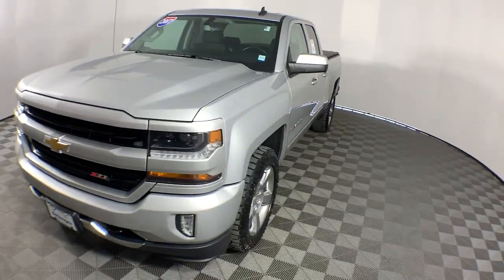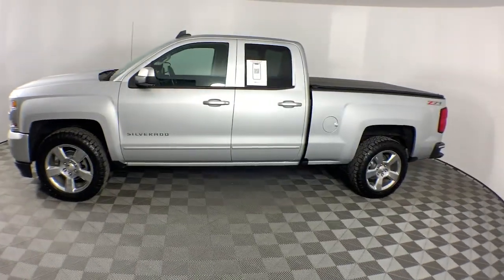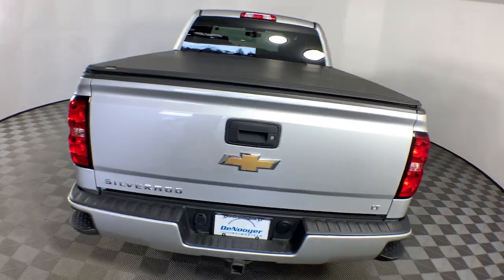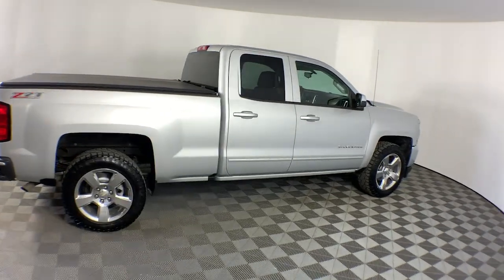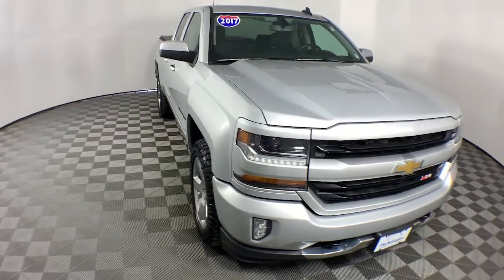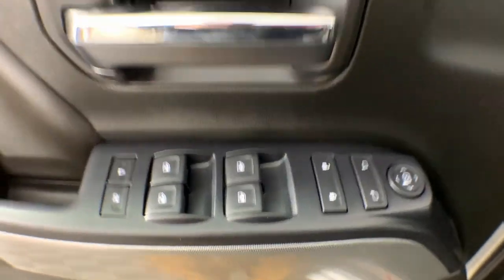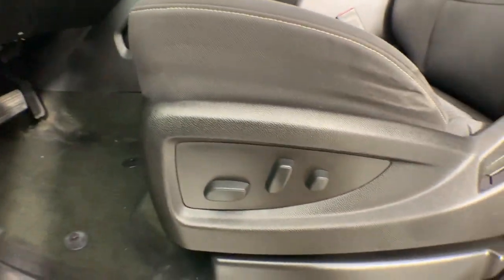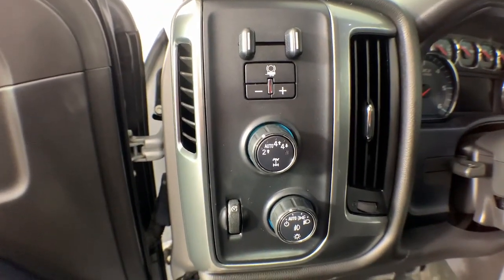2017 Chevrolet Silverado_1500 Colonie, Albany, Saratoga Springs, Clifton Park, Schenectady, NY 39893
Silver Ice Metallic Used 2017 Chevrolet Silverado_1500 LT available in Colonie, New York at DeNooyer Chevrolet. Servicing the Albany, Saratoga Springs, Clifton Park, Schenectady, NY area.

DeNooyer Chevrolet
127 Wolf Road

CARFAX One-Owner. Clean CARFAX. Silver Ice Metallic 2017 Chevrolet Silverado 1500 LT LT2 4WD 6-Speed Automatic Electronic with Overdrive EcoTec3 5.3L V8 ***CLEAN CARFAX*** ***ONE OWNER TRADE*** 6-Speed Automatic Electronic with Overdrive 4WD Black Cloth 110-Volt AC Power Outlet 150 Amp Alternator 3.42 Rear Axle Ratio 3.42 Rear Axle Ratio w/5.3L V8 engine 4.2 Diagonal Color Display Driver Info Center 40/20/40 Front Split Bench Seat 4-Wheel Disc Brakes 6 Speaker Audio System 6 Speakers ABS brakes Air Conditioning All Star Edition Alloy wheels AM/FM radio: SiriusXM Auxiliary External Transmission Oil Cooler Bluetooth For Phone Body Color Bodyside Moldings Body Color Rear Bumper w/Cornersteps Body-Color Door Handles Body-Color Grille Surround Body-Color Headlamp Bezels Body-Color Mirror Caps Body-Color Power Adjustable Heated Outside Mirrors Bodyside moldings Bose Speaker System Brake assist Bumpers: body-color CD player Cloth Seat Trim Color-Keyed Carpeting w/Rubberized Vinyl Floor Mats Compass Deep-Tinted Glass Delay-off headlights Driver & Front Passenger Illuminated Vanity Mirrors Driver door bin Driver vanity mirror Dual front impact airbags Dual front side impact airbags Dual-Zone Automatic Climate Control Electric Rear-Window Defogger Electronic Stability Control Emergency communication system: OnStar Guidance Exterior Parking Camera Rear EZ Lift & Lower Tailgate Floor Mounted Console Front anti-roll bar Front Body-Color Bumper Front Center Armrest w/Storage Front Chrome Bumper Front fog lights Front Frame-Mounted Black Recovery Hooks Front License Plate Kit Front Power Reclining Bucket Seats Front reading lights Front wheel independent suspension Fully automatic headlights HD Radio Heated door mirrors Heated Driver & Front Passenger Seats Heavy-Duty Rear Locking Differential High-Intensity Discharge Headlights Hill Descent Control Illuminated entry Integrated Trailer Brake Controller Leather Wrapped Steering Wheel w/Cruise Controls LED Cargo Box Lighting Low tire pressure warning Manual Tilt Wheel Steering Column Manual Tilt/Telescoping Steering Column Occupant sensing airbag Off-Road Suspension Package OnStar 3 Months Guidance Plan OnStar w/4G LTE Outside temperature display Overhead airbag Overhead console Panic alarm Passenger door bin Passenger vanity mirror Power door mirrors Power steering Power windows Power Windows w/Driver Express Up Preferred Equipment Group 2LT Premium audio system: Chevrolet MyLink Radio data system Radio: AM/FM 8 Diagonal Color Touch Screen Rear 60/40 Folding Bench Seat (Folds Up) Rear Chrome Bumper Rear reading lights Rear step bumper Rear Vision Camera Rear Wheelhouse Liners Remote Keyless Entry Remote keyless entry Remote Locking Tailgate Remote Vehicle Starter System Single Slot CD/MP3 Player SiriusXM Satellite Radio Speed control Speed-sensing steering Split folding rear seat Steering Wheel Audio Controls Steering wheel mounted audio controls Tachometer Theft Deterrent System (Unauthorized Entry) Thin Profile LED Fog Lamps Tilt steering wheel Traction control Trailering Package Trip computer Variably intermittent wipers Voltmeter Wheels: 18 x 8.5 Bright Machined Aluminum Wheels: 20 x 9 Polished-Aluminum Wireless Charging 6-Speed Automatic Electronic with Overdrive 4WD Black Cloth.brbrPlease reach out to schedule an appointment for a viewing @ Recent Arrival! Odometer is 58905 miles below market average!brbrAwards:br * 2017 KBB.com 10 Most Awarded BrandsbrbrbrReviews:br * Quick acceleration and strong towing/hauling ability thanks to available V8 engines; front seats are comfortable for long drives; cabin is pleasingly quiet at highway speeds; long list of available options allow for extensive customization. Source: Edmunds